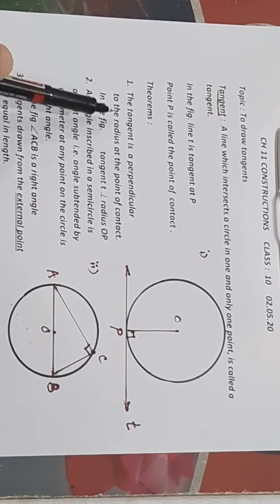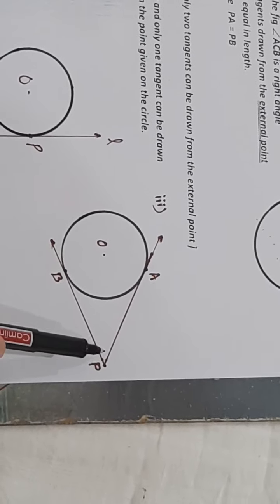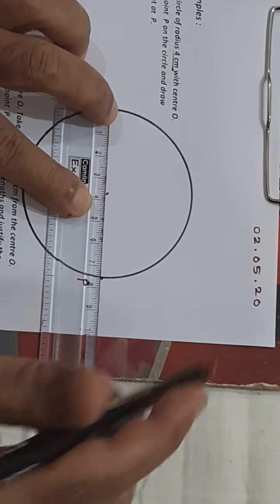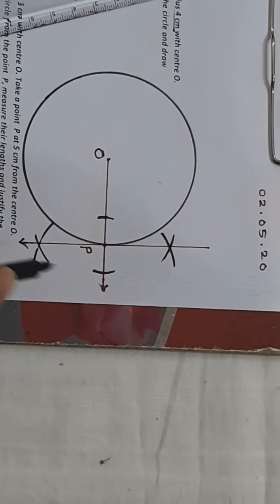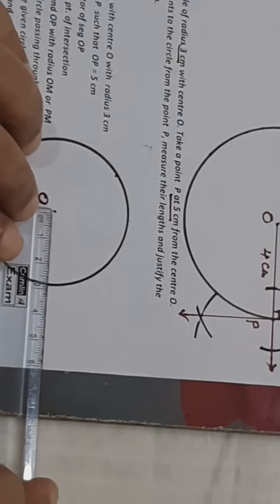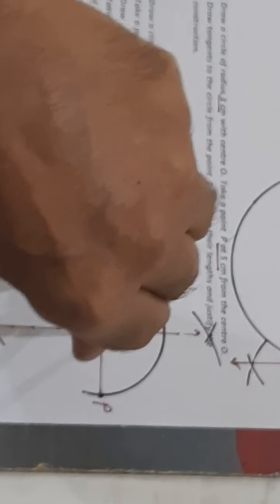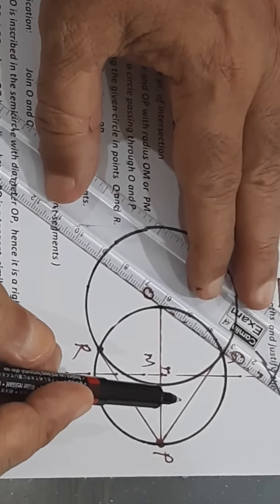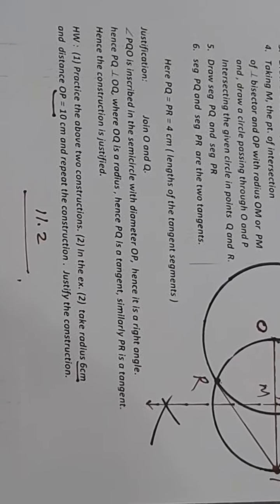Ahuja's Maths Academy.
Ex 11.2 Constructions Class 10.